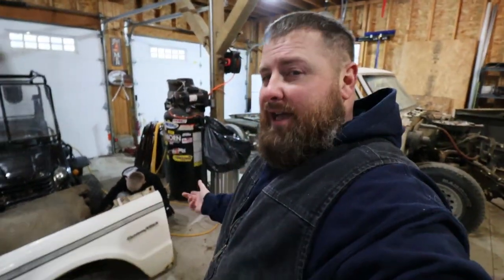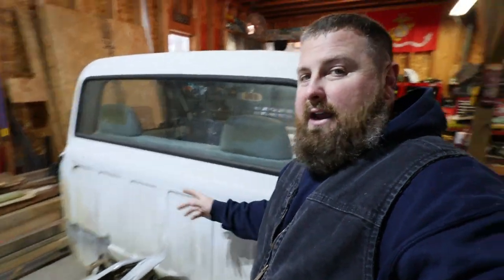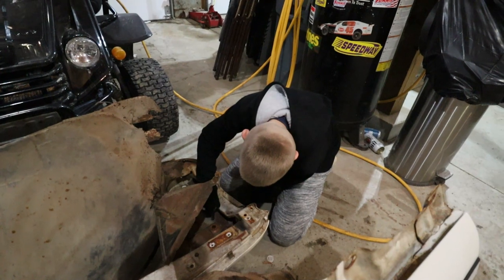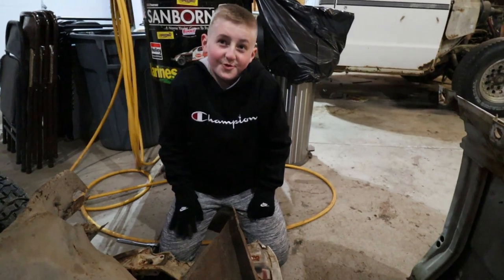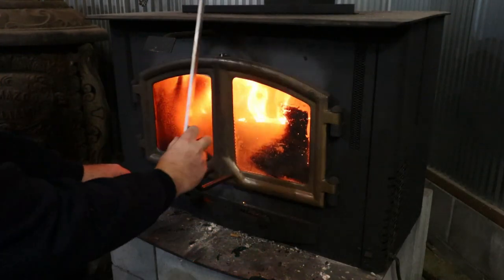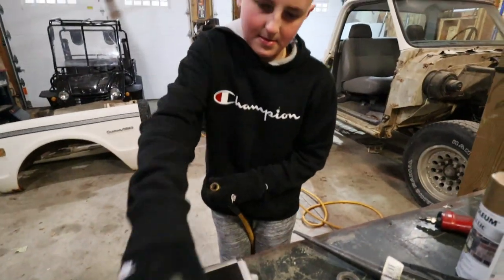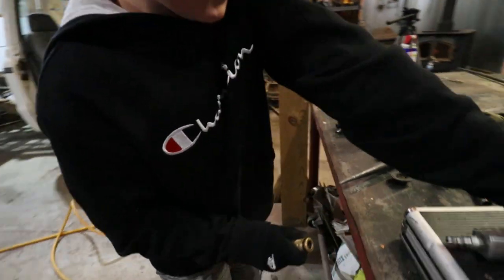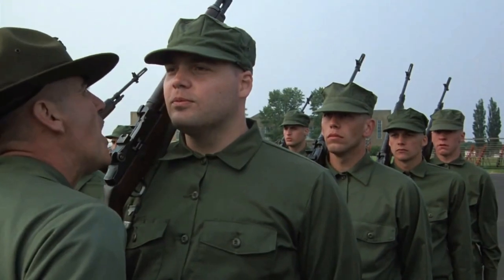✴️ We Take The DOORS Off and Evaluate The RUST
My son and I pull the doors off and pull the seat to evaluate the rust repairs we have in store. My son is doing the work as he learns how to use tools and what it gonna take to complete this project together as a team